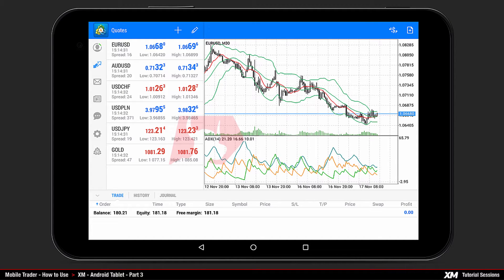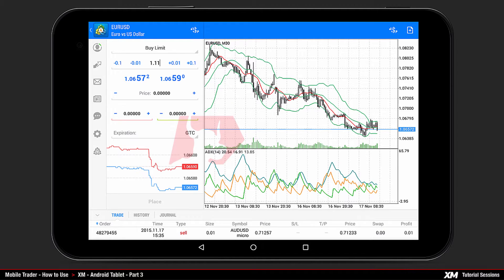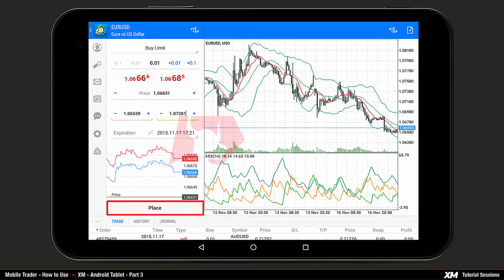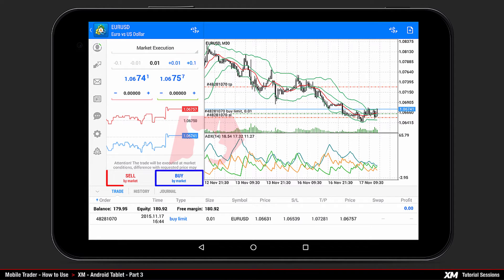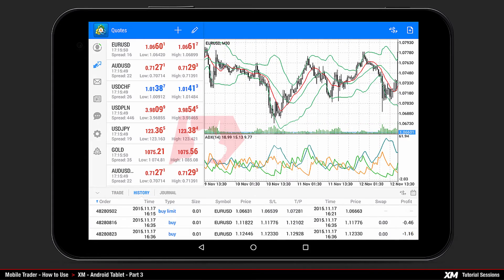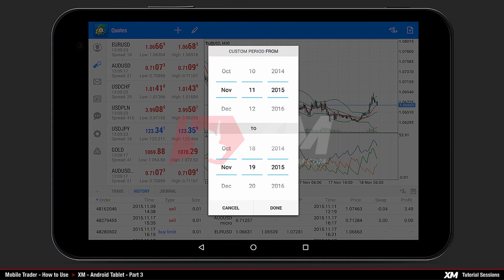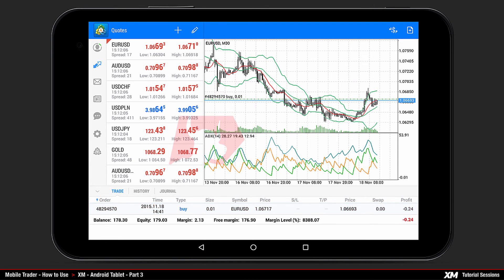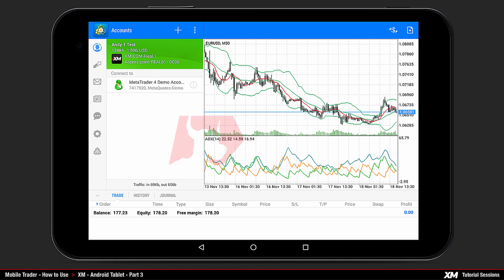XM.COM - Mobile Trader - How to use the MT4 Android Tablet Application (Part 3)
This tutorial explains how to use the Android pad application on your Droid Pad. (Part 3)